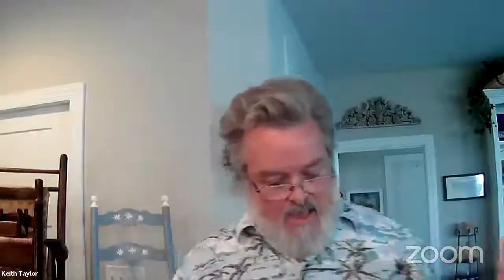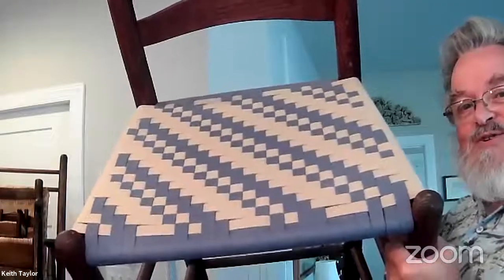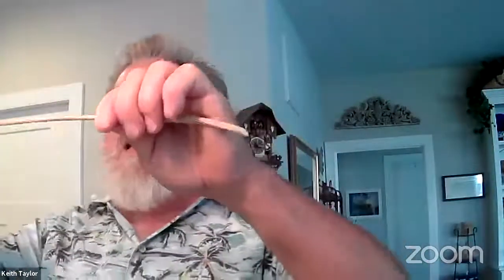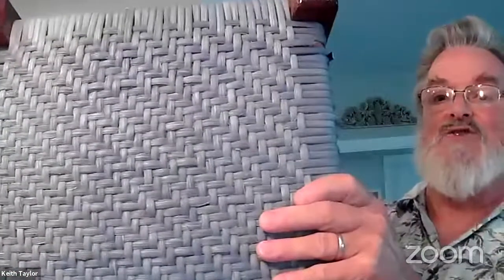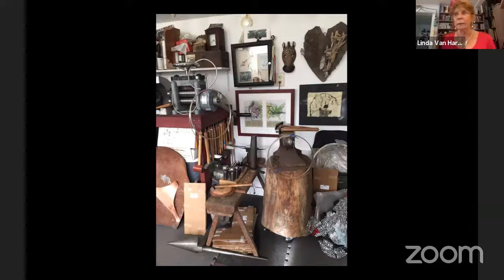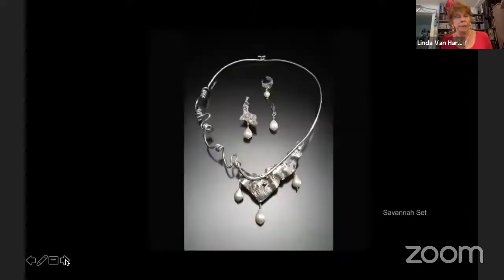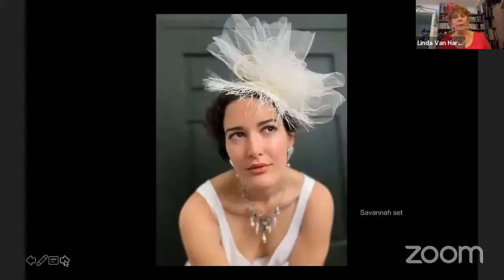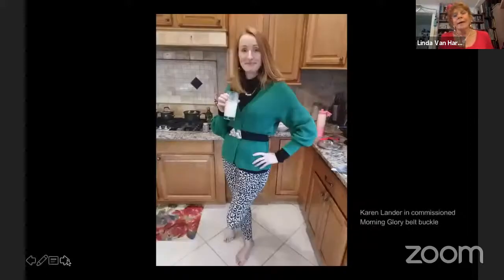Gallery Talks: Tuesday, July 13, 2021: 3-Dimensional Art Forms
Traditions Weeks Visual Arts Director Linda Van Hart hosts.
Speakers: Linda Van Hart ~ Jewelry & Metalsmithing; Keith Taylor ~ Shaker Tape Seat Weaving